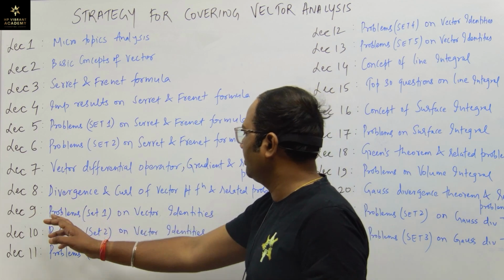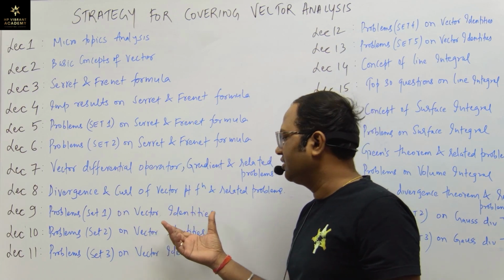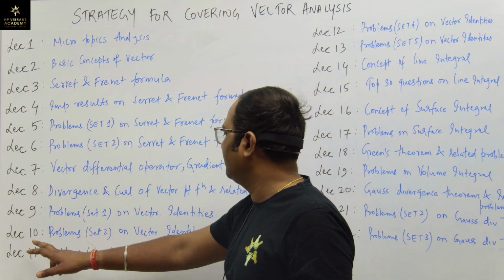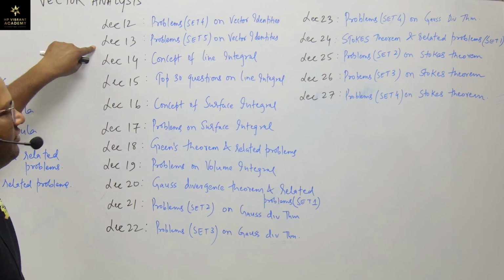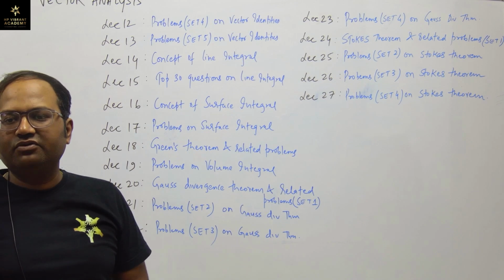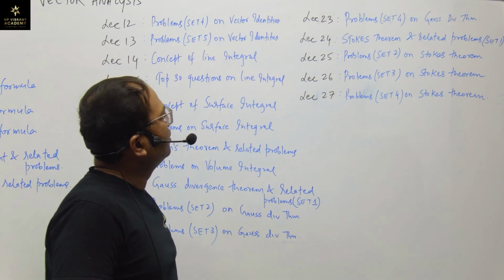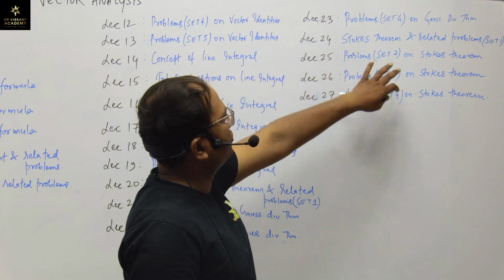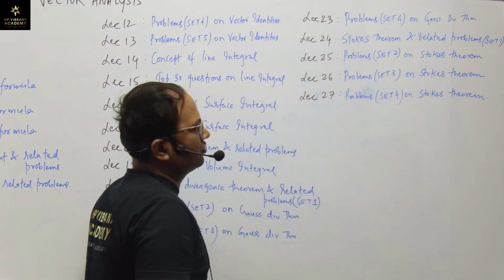Lec 1: Strategy for covering Vector Analysis | UPSC Mathematics Optional Paper 1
This is the strategy video for covering the vector analysis that comes under UPSC Mathematics Optional Paper 1